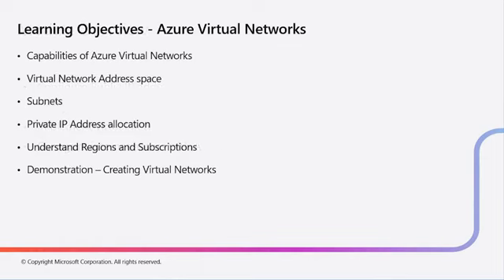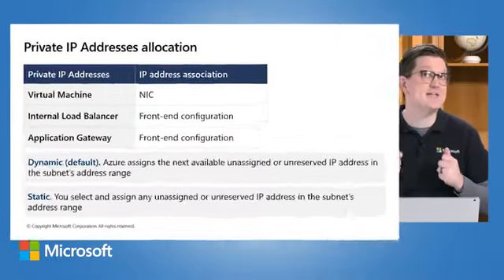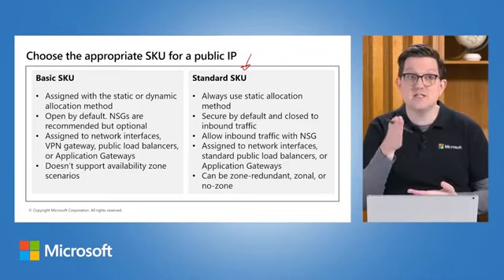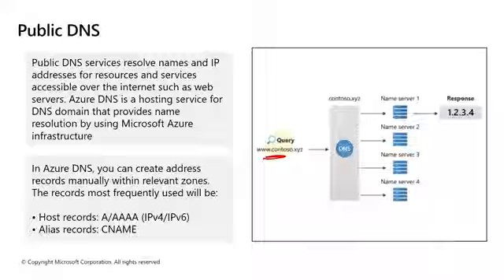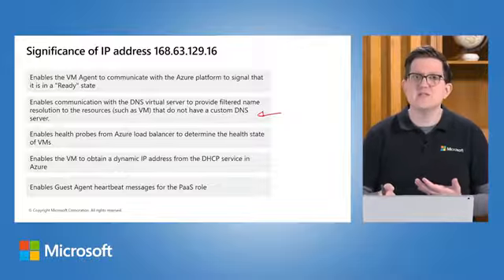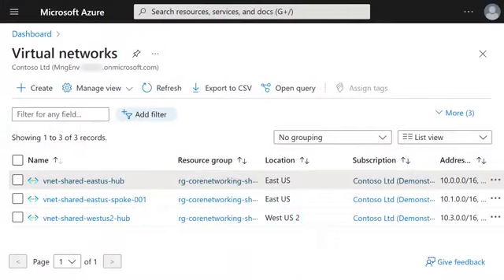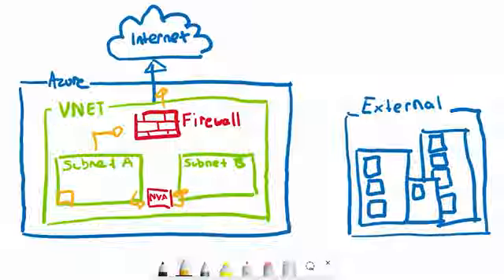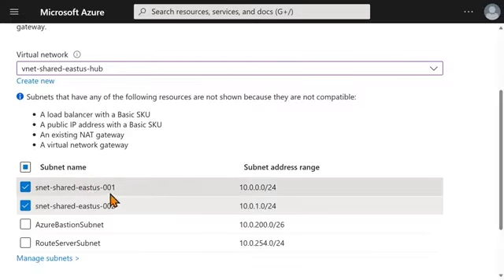AZ 700 Introduction to Azure Virtual Networks